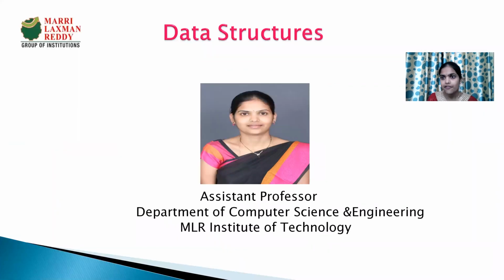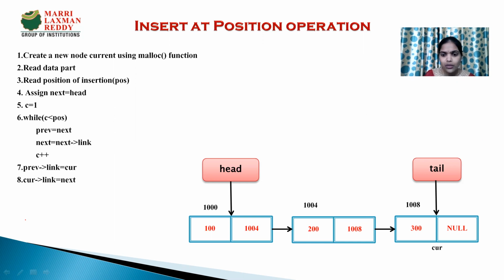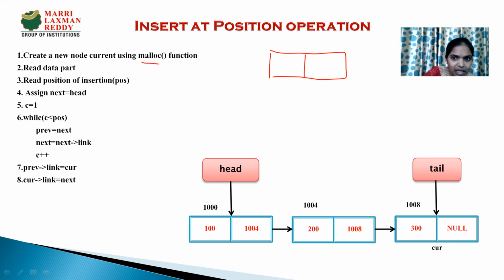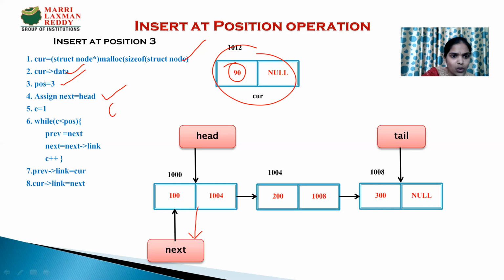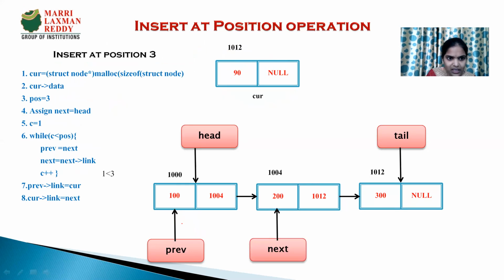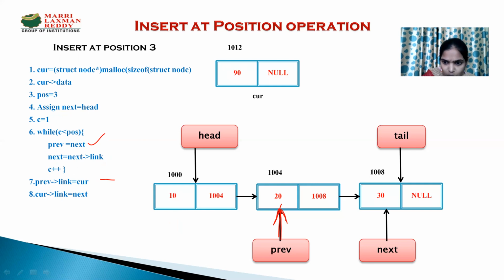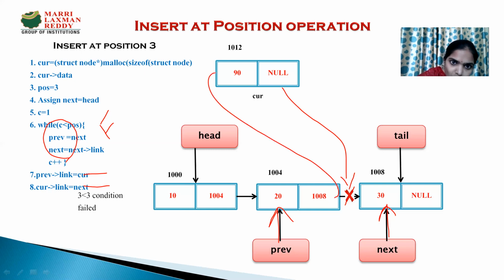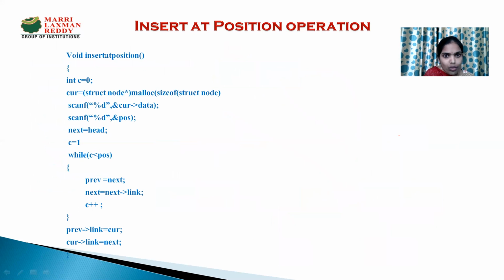Insert @ particular position in Single Linked List